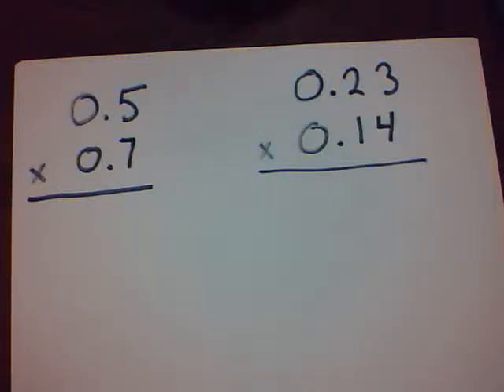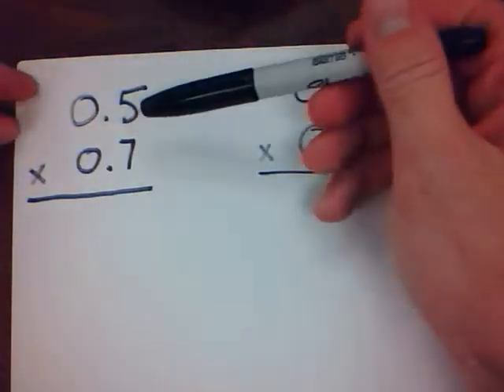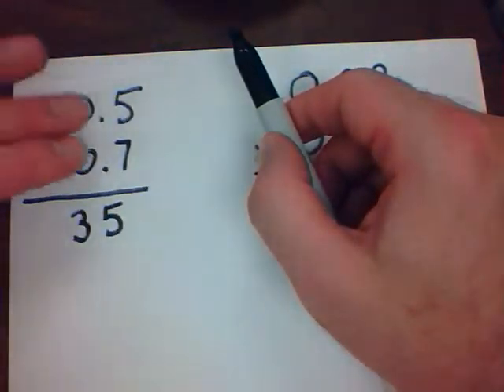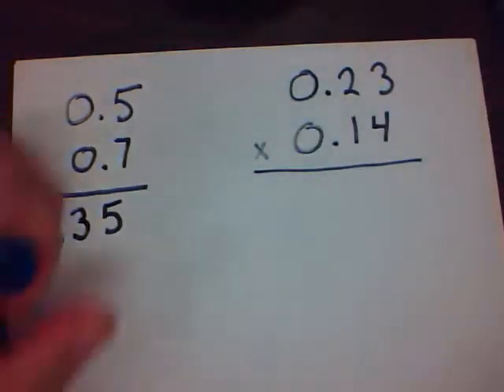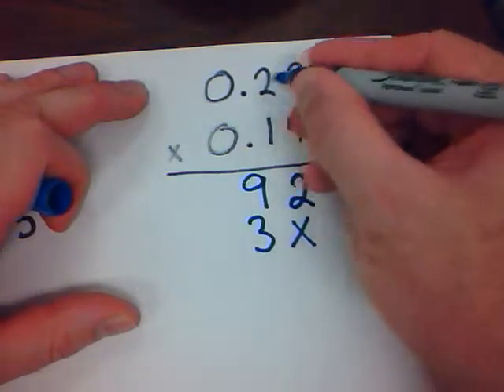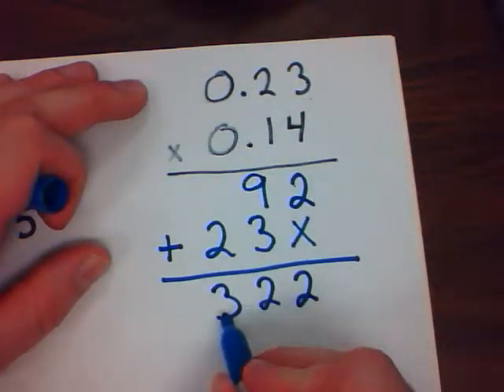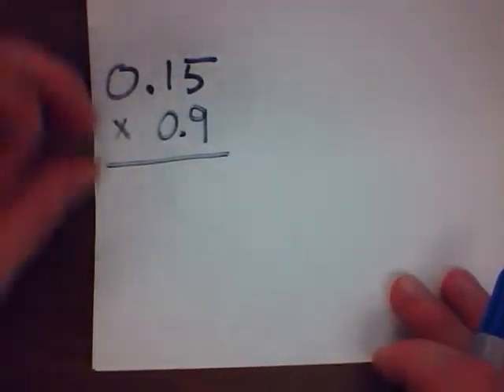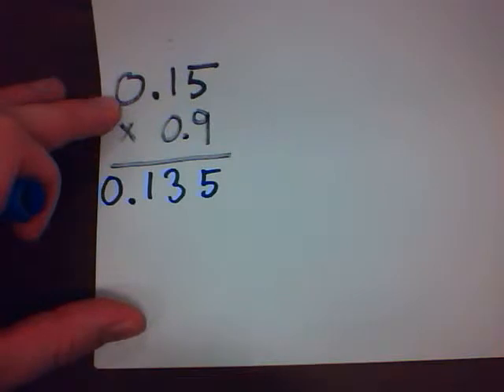Mr. v Teaching Math - Decimals 7 Multiplying Decimals